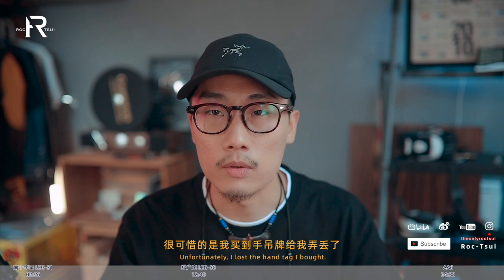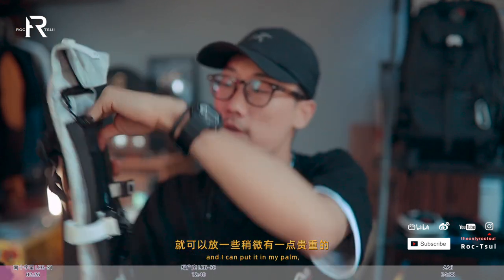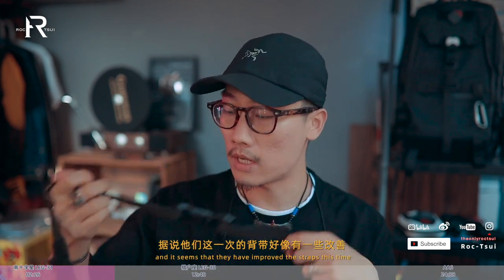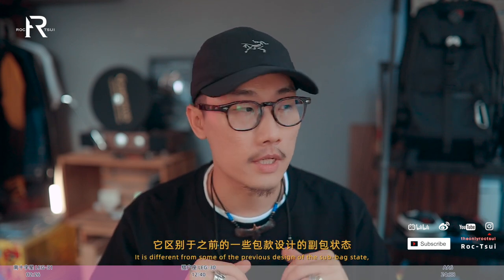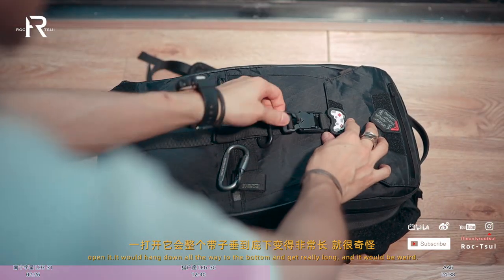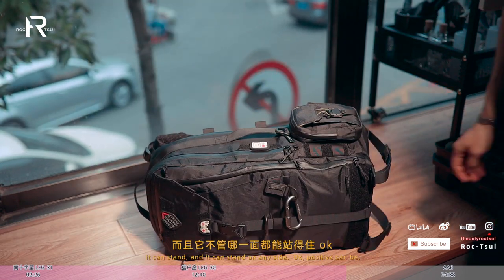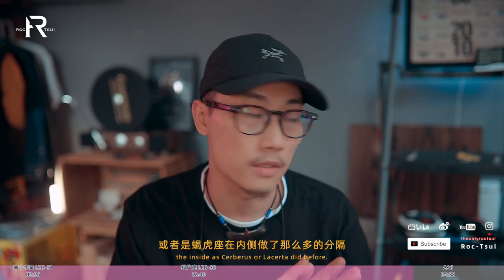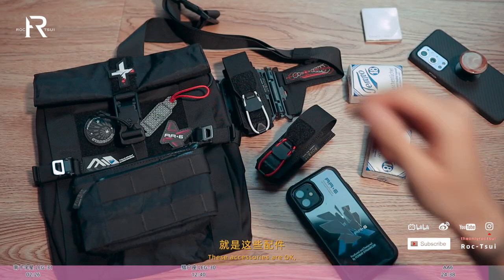「ENG SUB」购物分享——超适合都市通勤族的包款——FOXBAT狐蝠工业LEG-30猎户座双肩包/LEG-31南十字星斜挎包 使用感受分享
我在吃的零食：Nutella Pretzel·Bretzel
帽子：Arcteryx
香水分装瓶：Travalo Perfumepod
部分出镜服装：Nosucism 2021 ss
Corrosion Equipment 2021 SS
Salomon Sportstyle xt-wings 2 /Index 01
袜子：Nibvssania
双肩包型号：LEG-30 猎户座
斜挎包型号：LEG-31 南十字星
HMS副包号：LEG-32 刀包